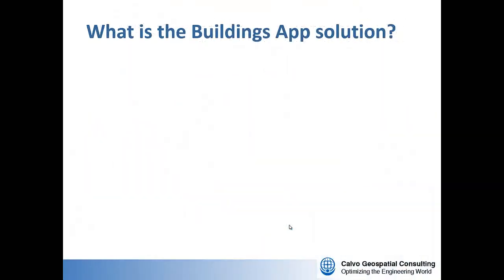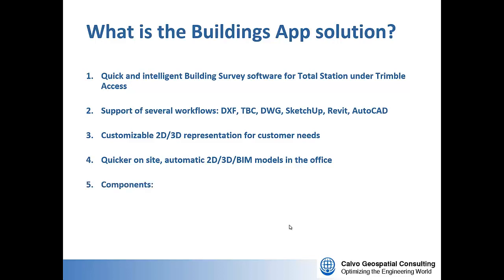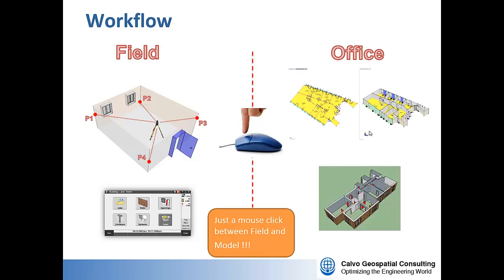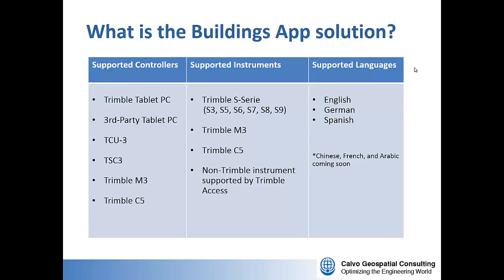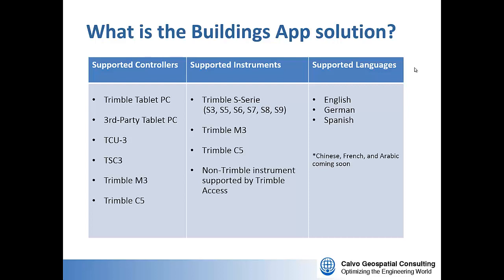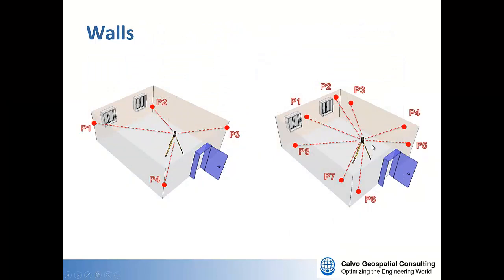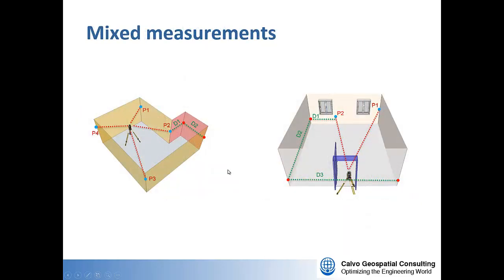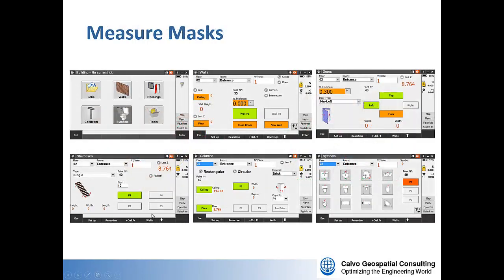Buildings App for Trimble Access - Introduction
This quick introduction shows you the main points about this solution for building survey and automatic 2D/3D/BIM modelling